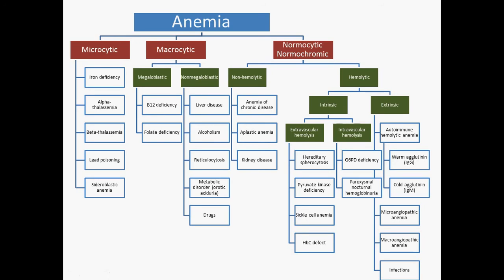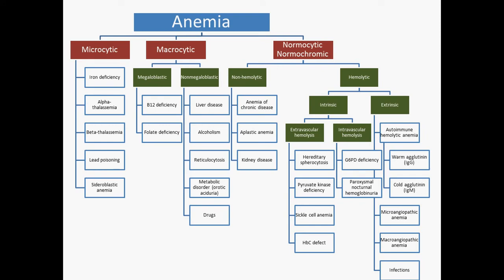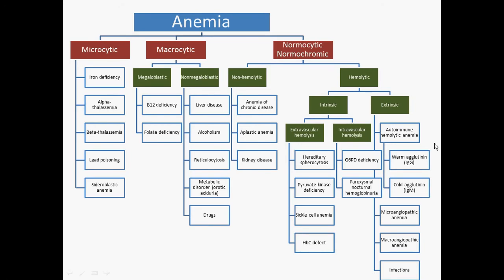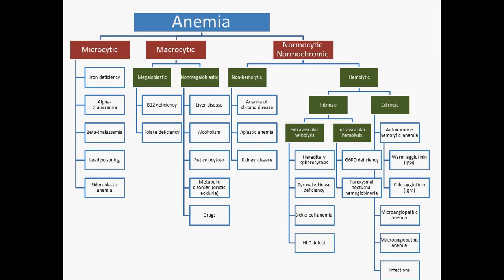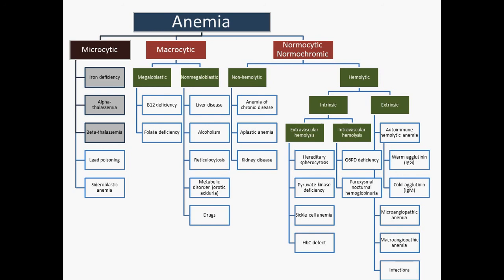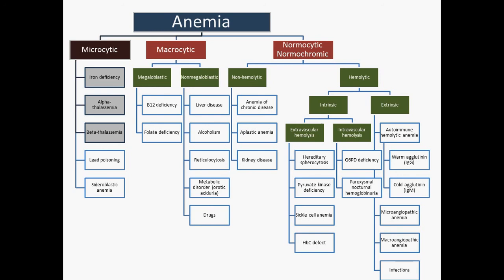heart failure and anemia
heart failure reason , treatment , types
anamia reason treatment , types